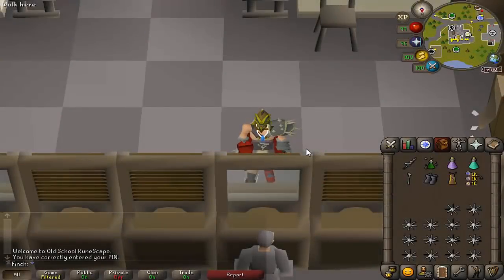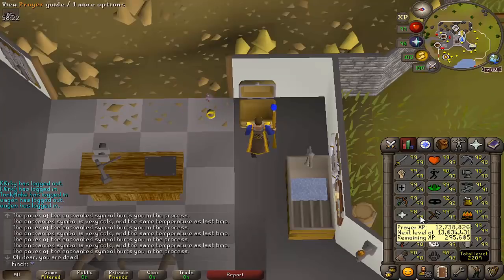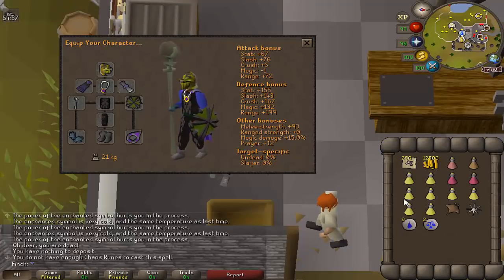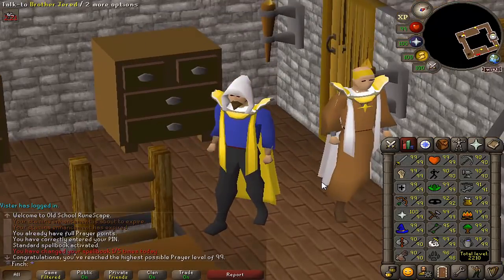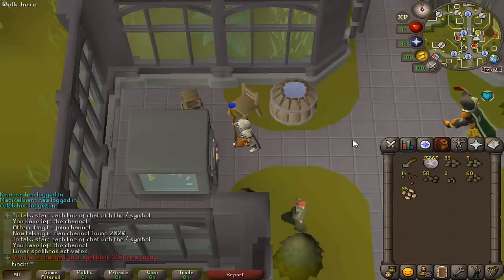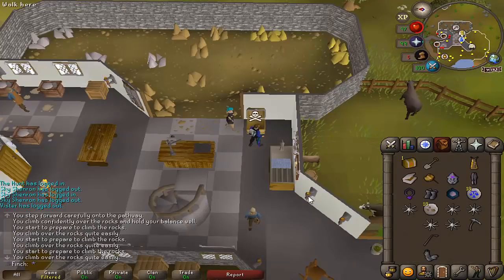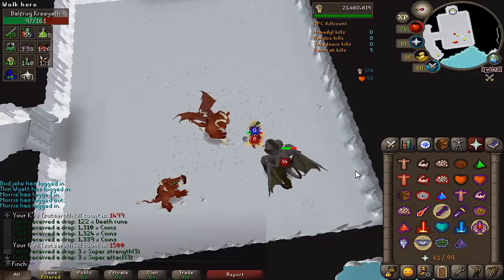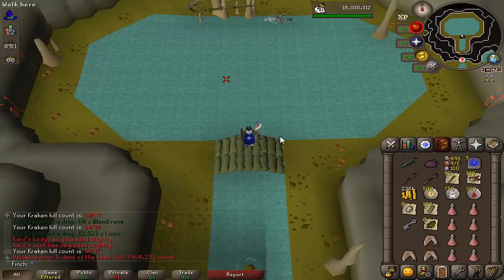OSRS | Ironman Progress Video 79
Finally hitting a huge milestone on the Ironman account today with 99 Prayer and 126 combat, courtesy of Vorkath.

Thanks to CrimsonGFX (@CimsonGFX) for the channel art!